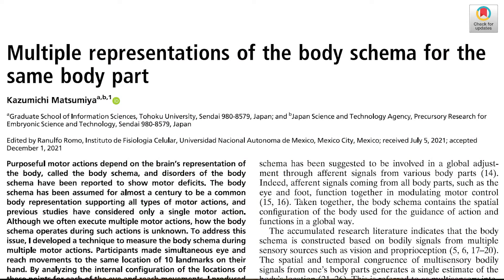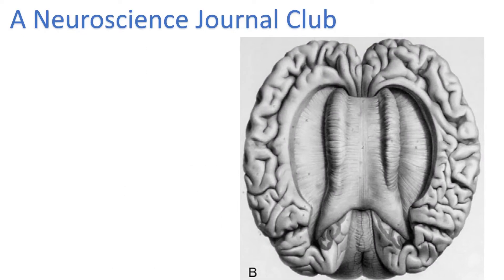Your mind has multiple representations of your body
How do you know where your body is and what it's doing? The assumption is that the brain knows where the body is through its use of sensory input from the body. Combining all the various sensory inputs from across the body, and voila, the body. As we've talked about in previous videos though, integrating information to create a unified conscious present is non trivial. There are conduction delays and it's all horribly complicated.

In this video, I describe a recent paper written by Kazumichi Matsumiya. Matsumiya studied people's representations of their right hands. Specifically, he evaluated people's ability to report the location of landmarks on their right hand either by using their gaze to indicate the landmark locations or by using their left hand to point at the right. With this simple approach, Matsumiya revealed that there are actually different representations of the right hand depending on whether the hand is being represented for the purpose of touch or gaze. In other words, your brain has more than one representation of your body. Not only does your brain generate a predicted representation of your body, it generates more than one! Wild!

Paper described in this video:
Matsumiya, K. (2022) Multiple representations of the body schema for the same body part. Proceedings of the national academy of sciences: USA